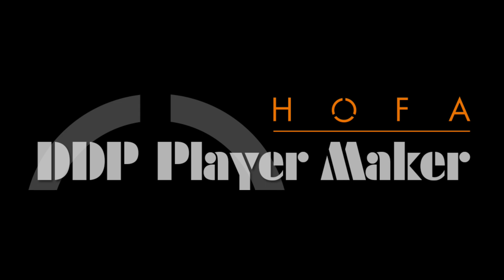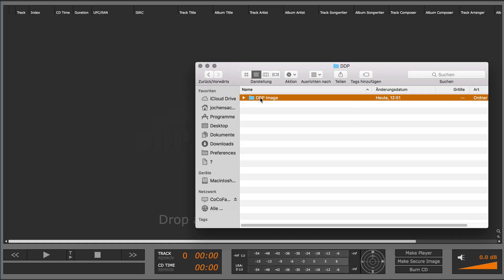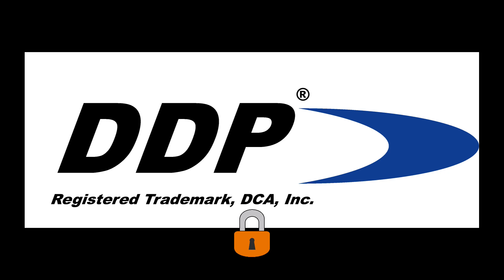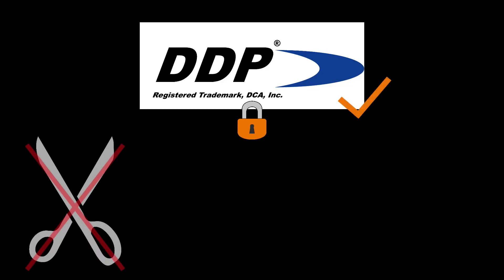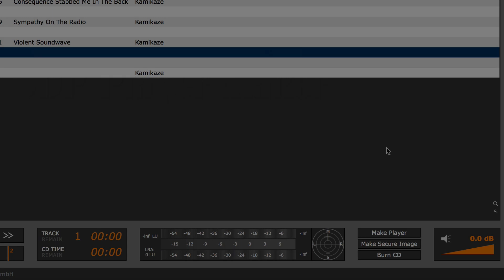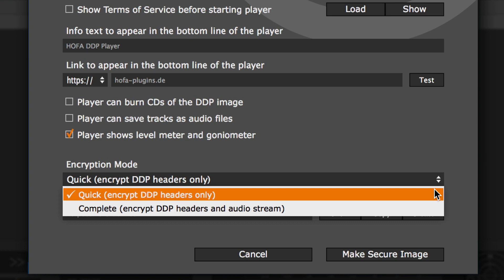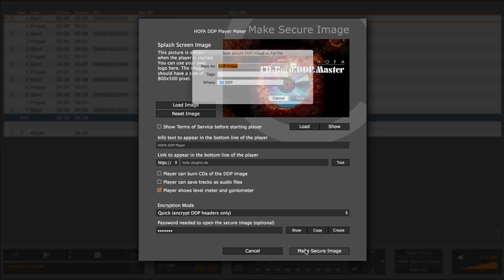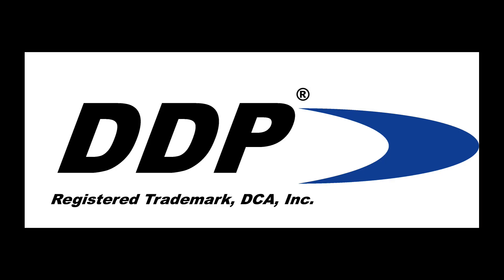Secure your master with an encrypted DDP image!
Mastering pros made a wish:
DDP images can now be encrypted with DDP Player Maker 2.5.

Stay in control of your master!